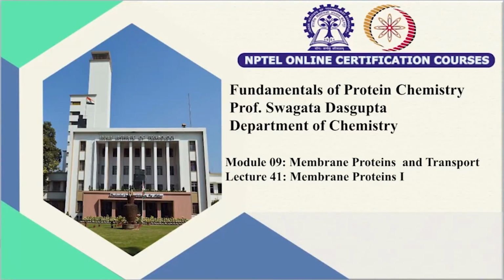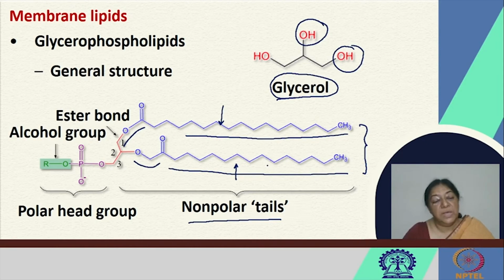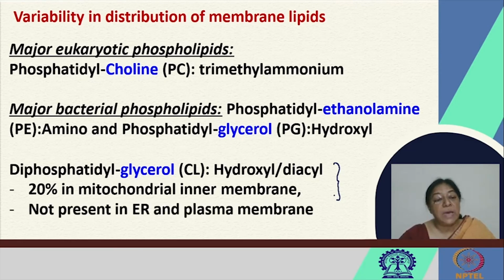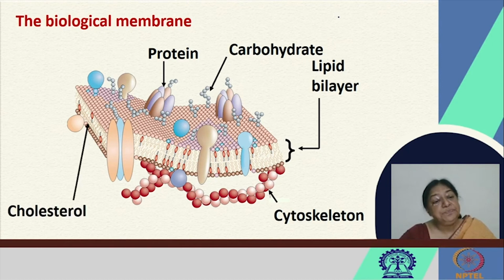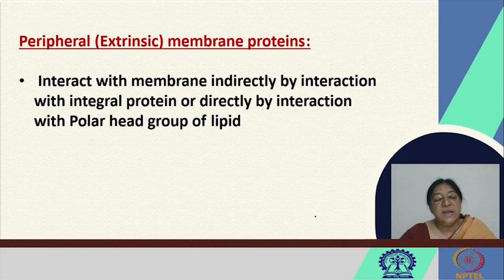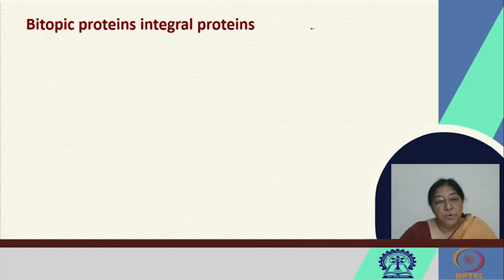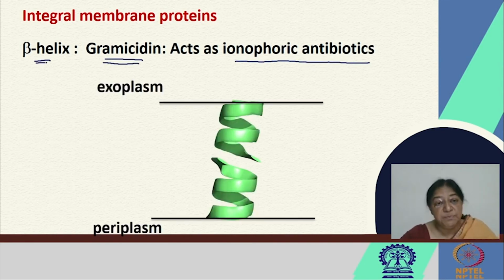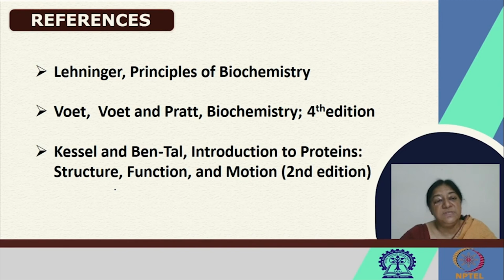Membrane Proteins - I